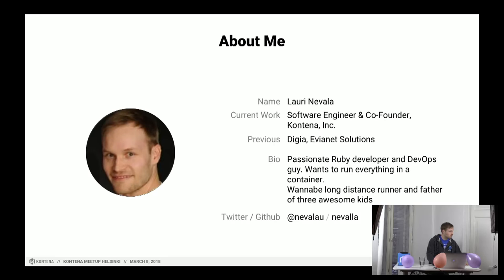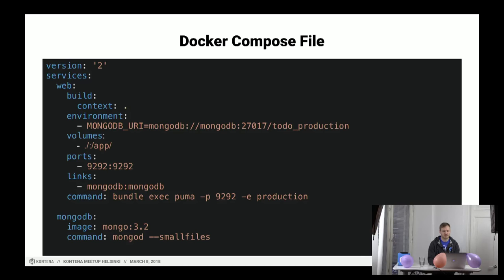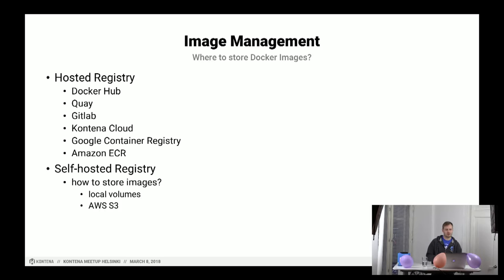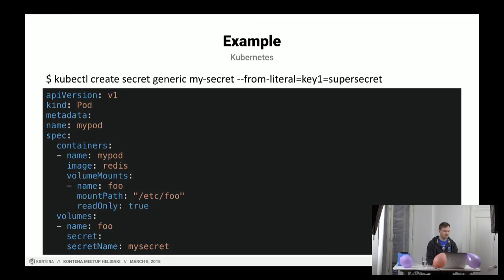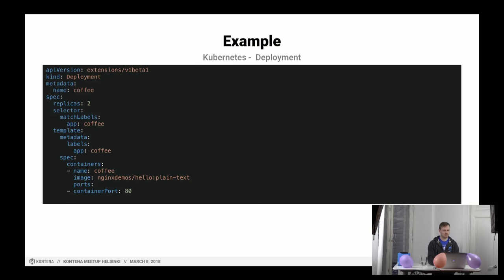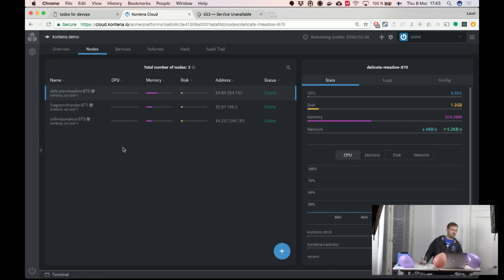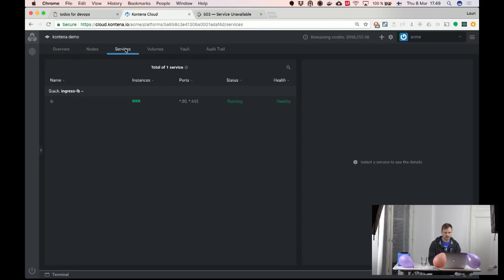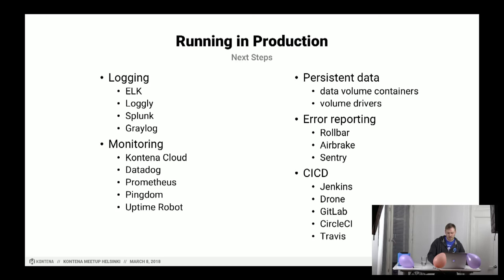From zero to hero: What it takes to run containers in production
This video talks about what is it required and what aspects you need to take into account when running containerized applications in production environments.

We also show you how to easily set up a production grade container cluster and deploy containerized applications to the production environment with Kontena.

Kontena provides the most easy-to-use, fully integrated solution for DevOps and software development teams to deploy, run, monitor and operate containers on the cloud. The underlying Kontena Platform technology is open source and available under Apache 2.0 license. It is used by hundreds of startups and software development teams working for some of the biggest enterprises in the world.